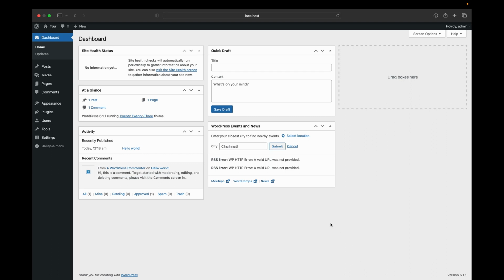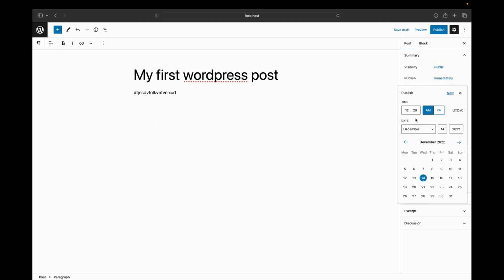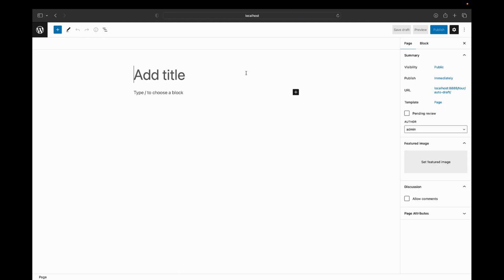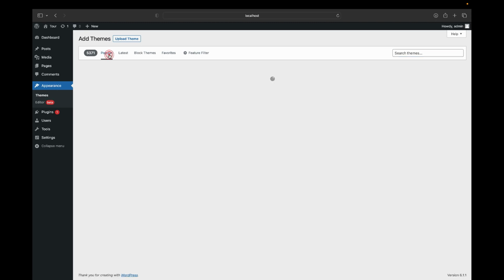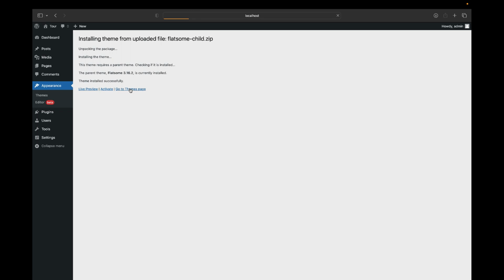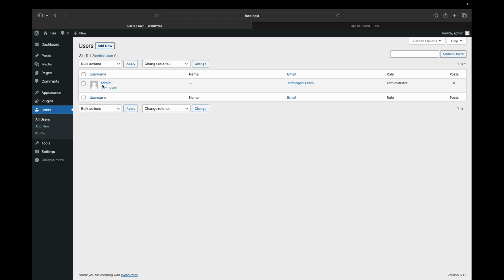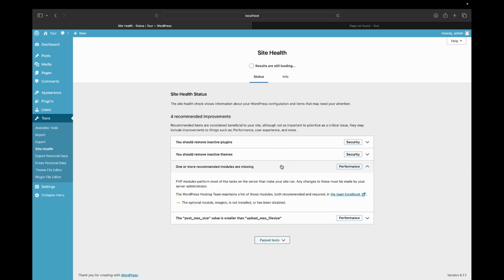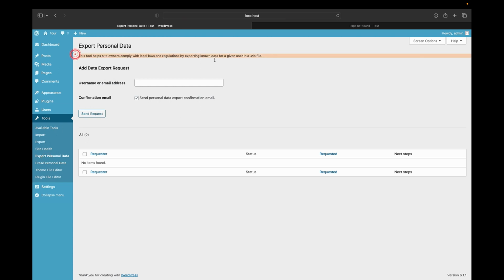Tour Of The Wordpress Dashboard || Understanding Wordpress To its Core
Understanding how to navigate the wordpress Dashboard really helps make the most out of wordpress , and it really gives you the ability to use the built in tools to the fullest.

In this video I will be walking you through every menu item with the wordpress dashboard , we will go through every single aspect of the wordpress dashboard and you will learn thing such as;
-creating pages in wordpress
-creating blog posts
- how to upload media files
-themes and plugins

After this video tutorial , you will understand everything about the wordpress dashboard and really unlock your potential to making wordpress your best web development framework.